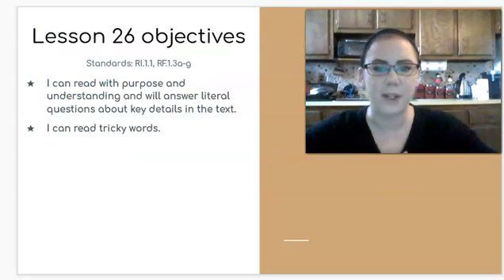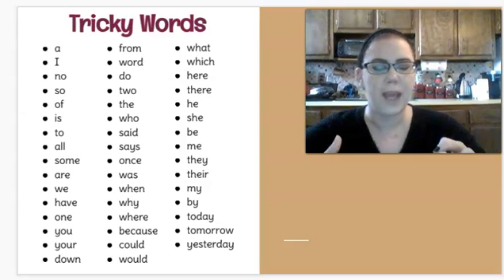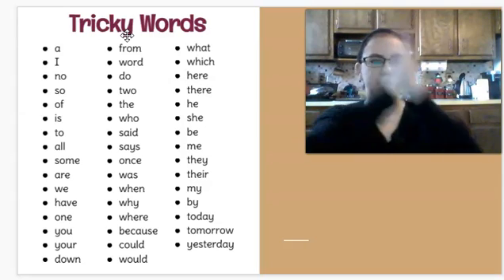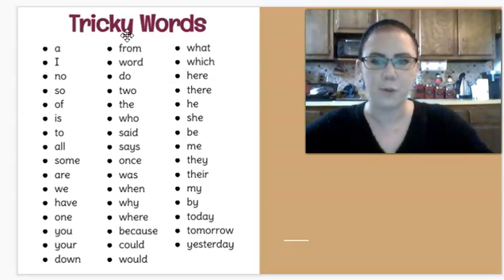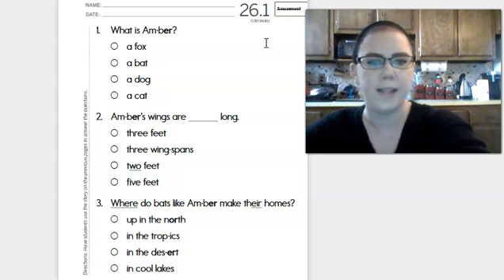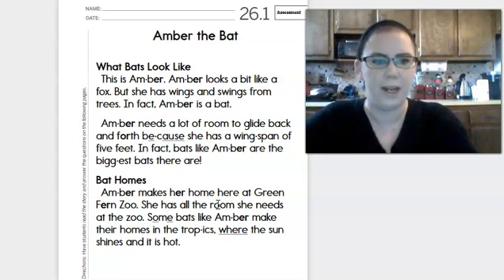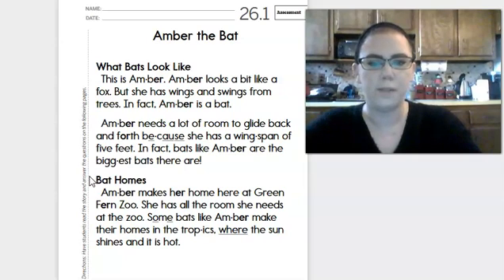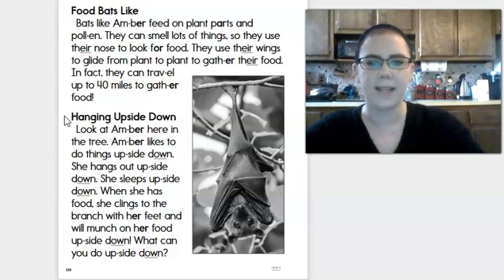Skills Unit 4 Lesson 26 (grade 1)